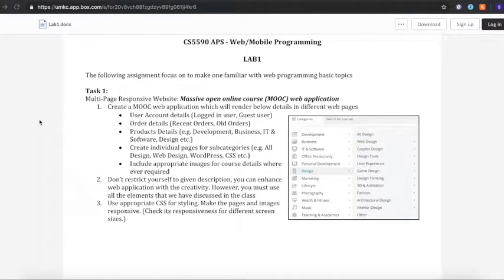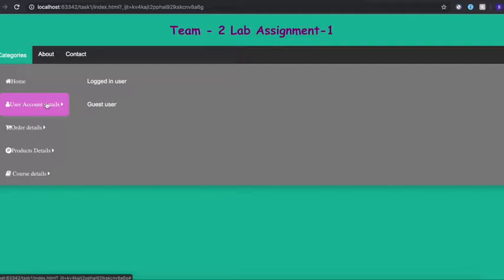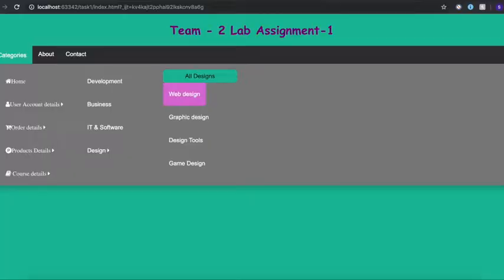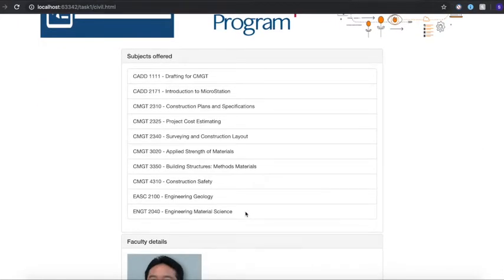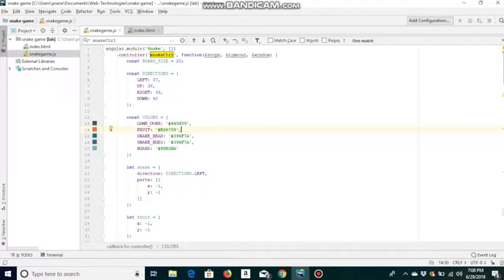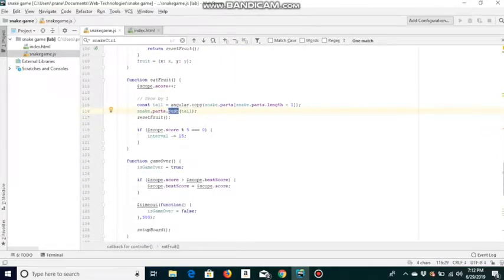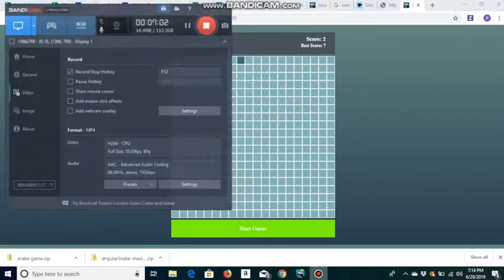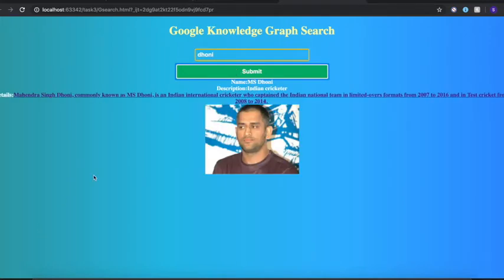Web - Lab assignment1- Team2 - UMKC